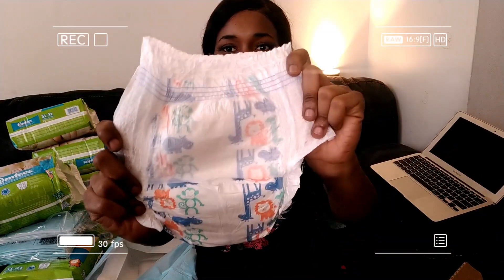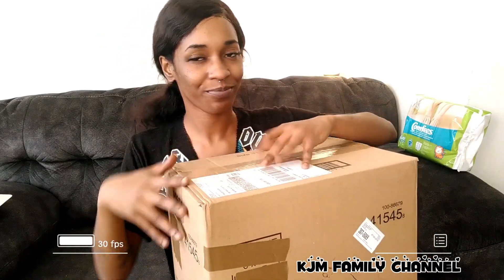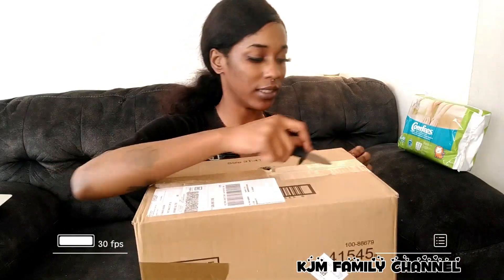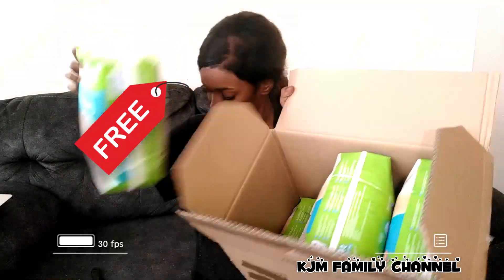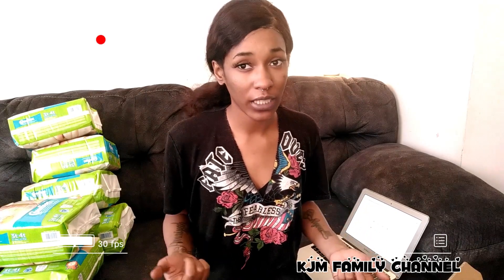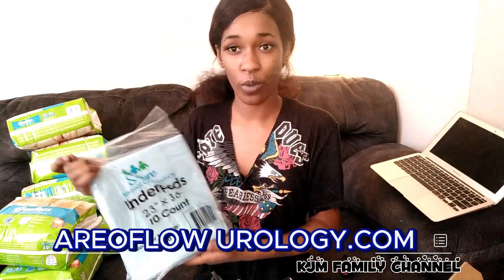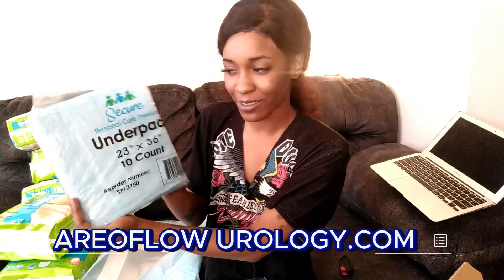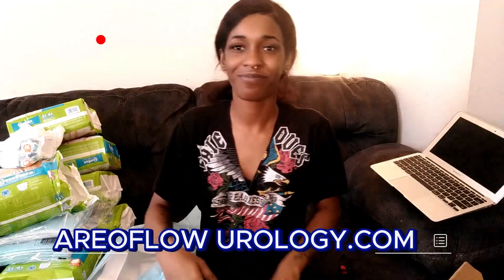Free Information On Free Pampers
Are you on the hunt for ways to save money on your baby's diaper needs? Look no further than my Pampers diaper review! Discover the top-rated Pampers products that parents love and find the right ones for your little bundle of joy. Not only will you ensure your baby stays comfortable and dry, but you'll also save money in the long run.